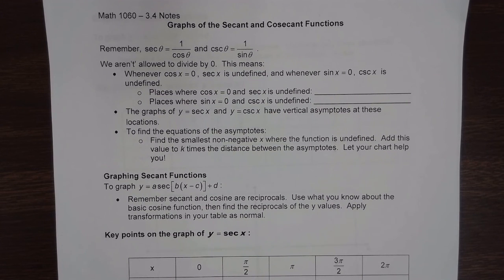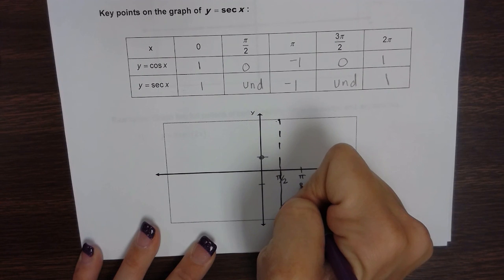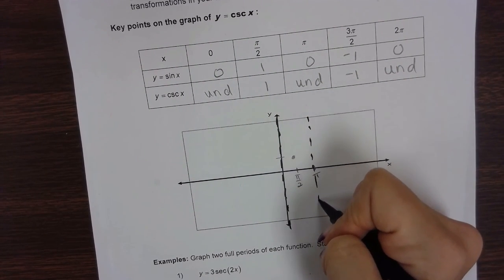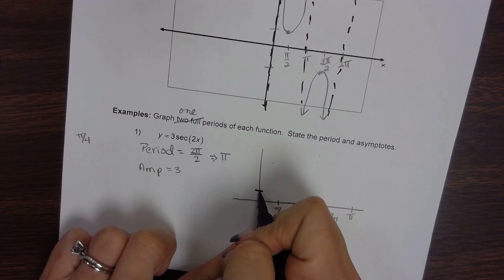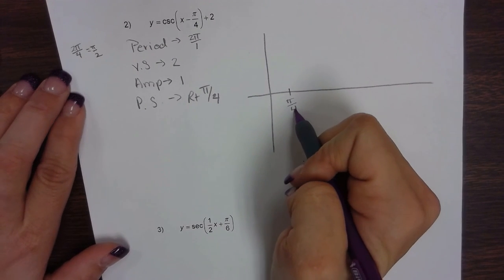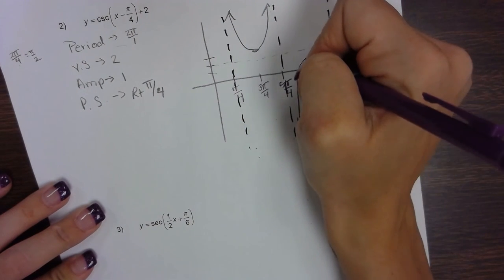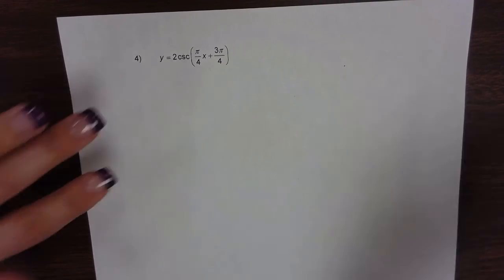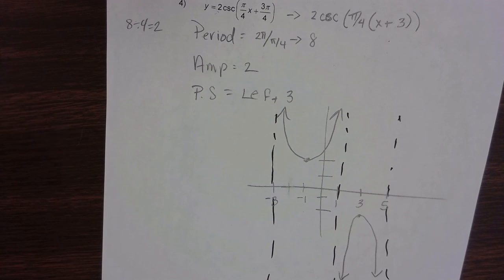1060 3 4 SEC and CSC